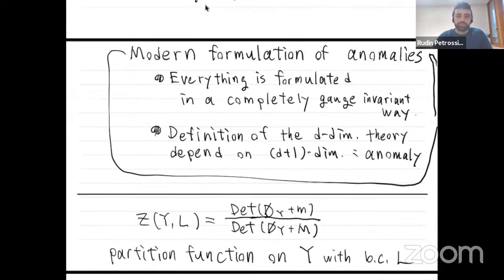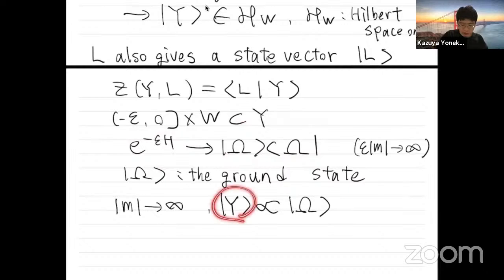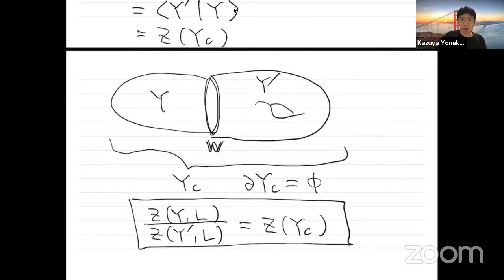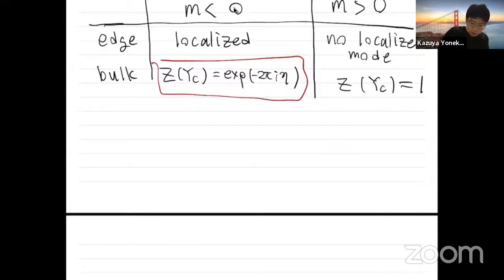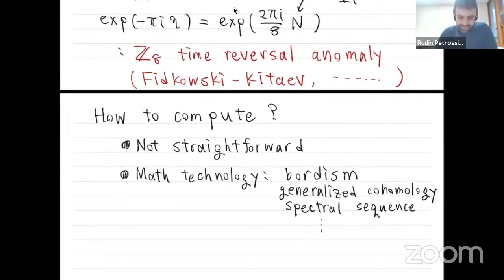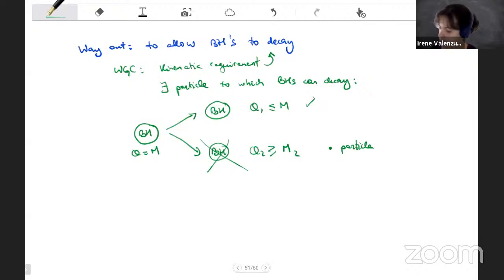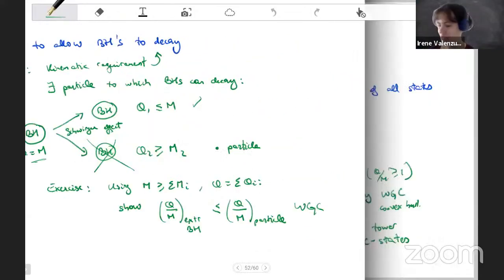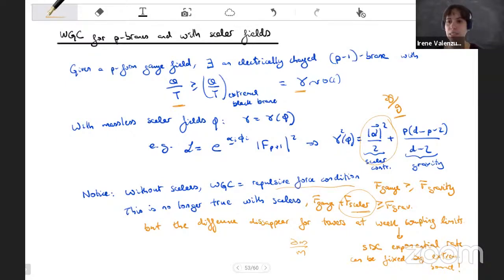School on Superstring Theory and Related Topics | (smr 3629) - Day4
ICTP's annual Spring School on Superstring Theory and Related Topics provides pedagogical treatment of those subjects through lectures by some of the world's top string theorists. The activity is intended for theoretical physicists or mathematicians with knowledge of quantum field theory, general relativity, and string theory. It is organized in collaboration with the Italian Institute for Nuclear Physics (INFN).

Topics:
• Holography with Averaging
• Aspects of the Swampland
• Symmetries, Anomalies and Topology

Lecturers:
A. MALONEY, McGill University, Canada
I. VALENZUELA, Harvard University, USA
K. YONEKURA, Tohoku University, Japan